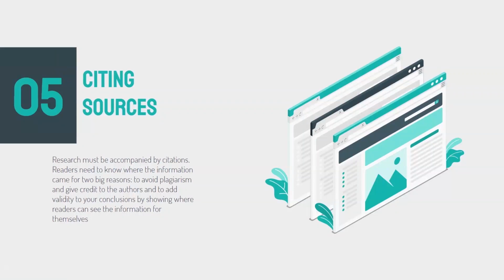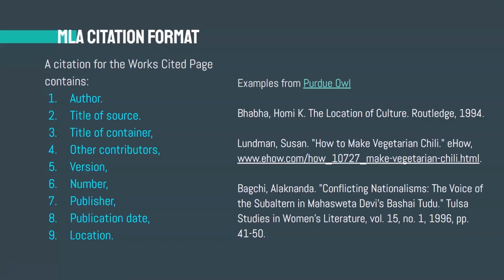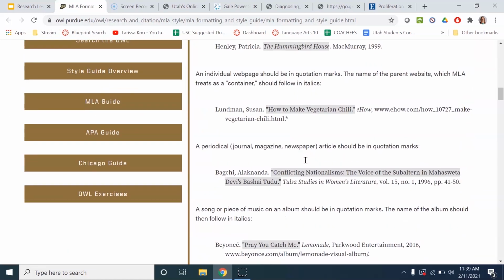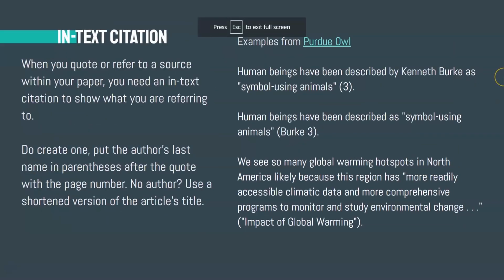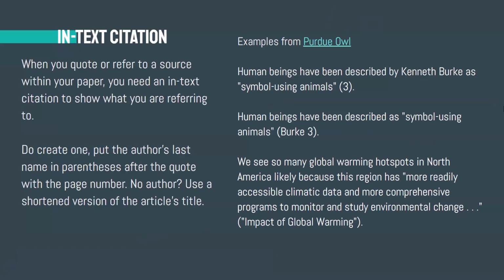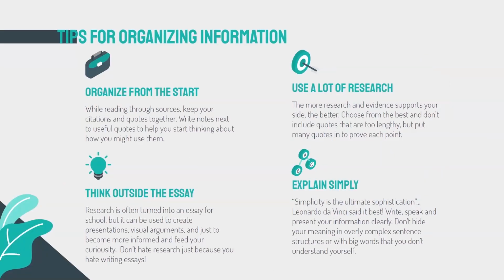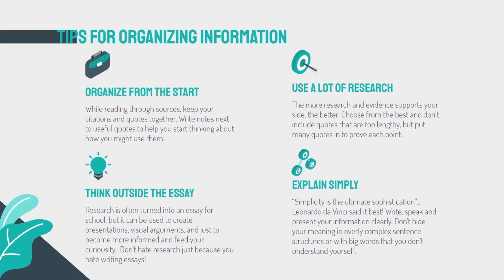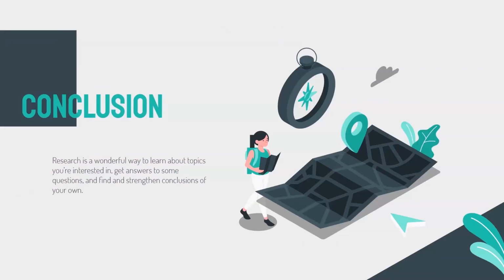Research Lesson Part 4 - Citations and Staying Organized